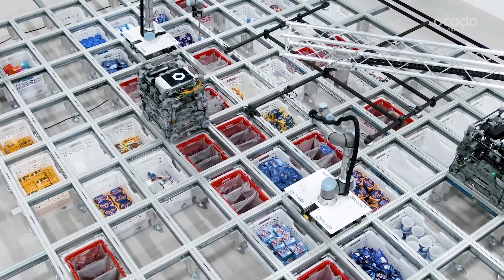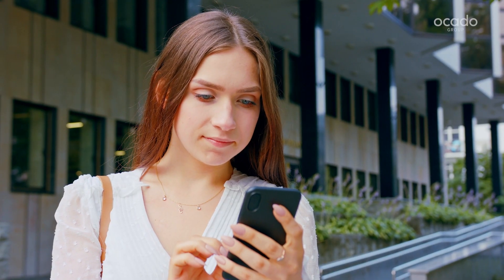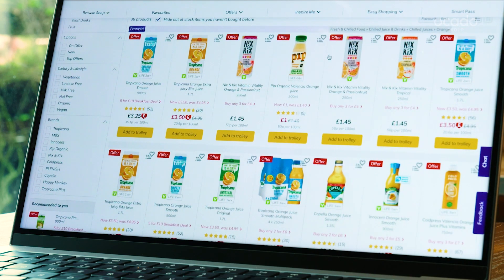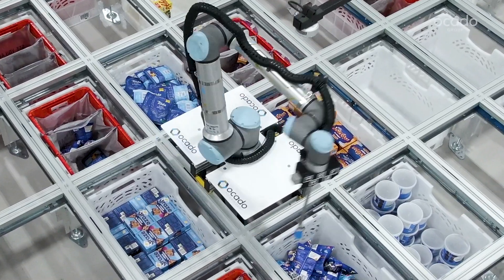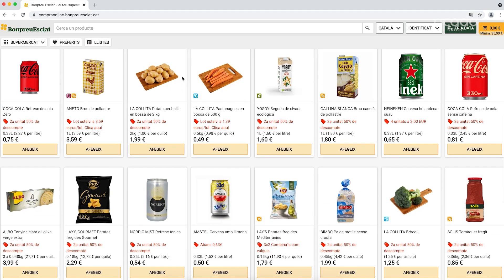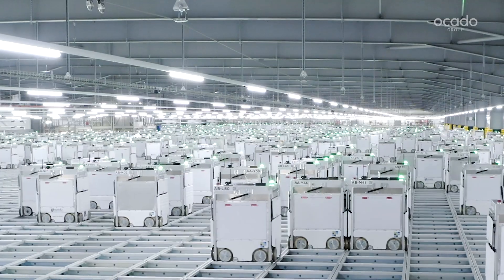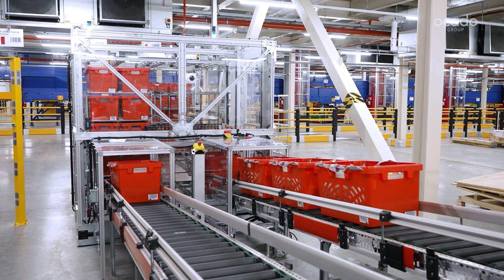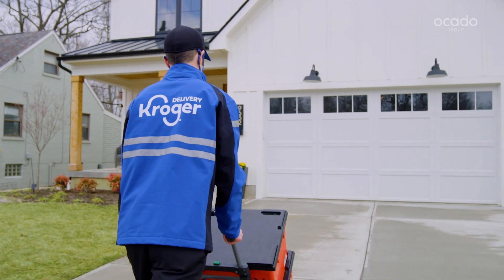The Ocado Smart Platform: Automating Online Grocery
The Ocado Smart Platform (OSP) is a configurable commerce, fulfilment and logistics solution built to meet the unique demands of online grocery. The customer journey begins with a highly personalised webshop and ends with customers’ items delivered on time, with no substitutions or missing items.